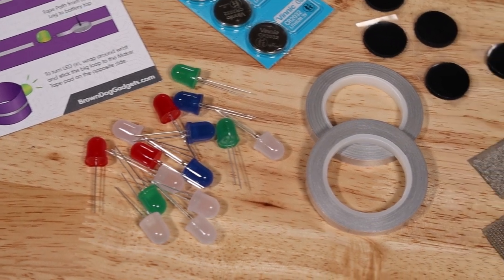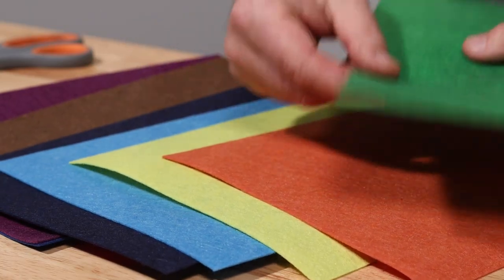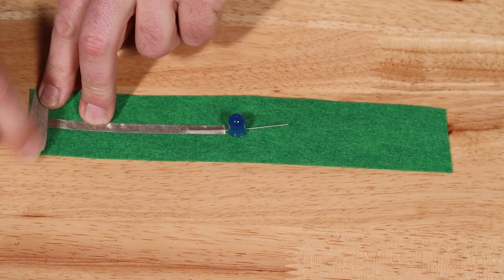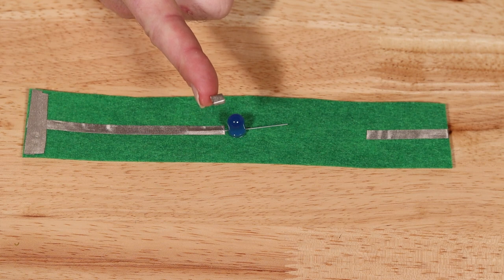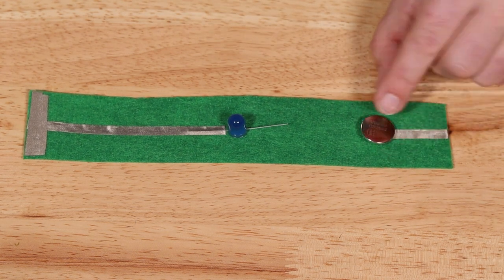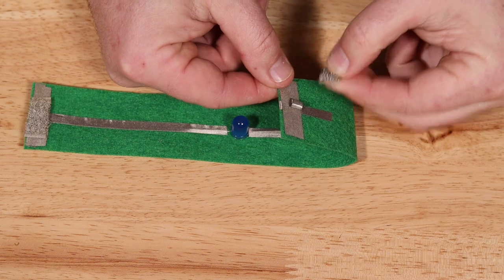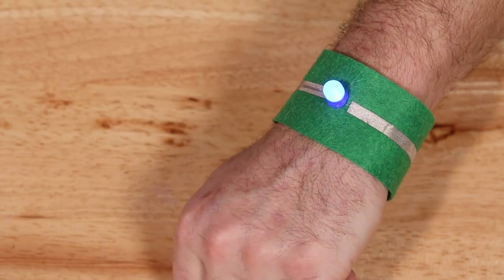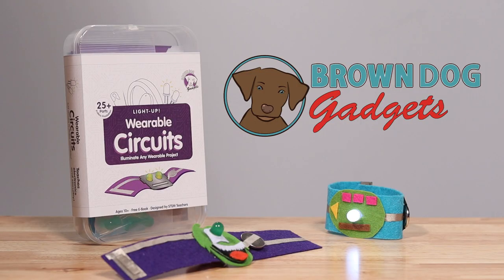Light-Up Wearable Circuits - How to Make a Light-Up Bracelet